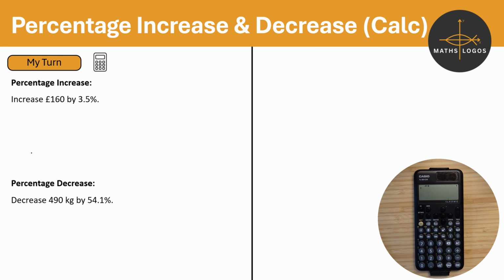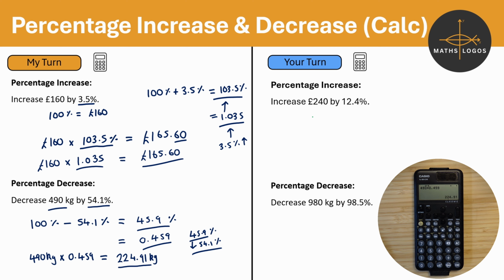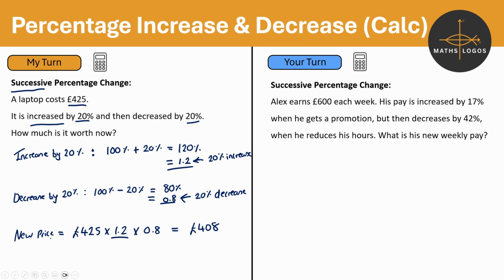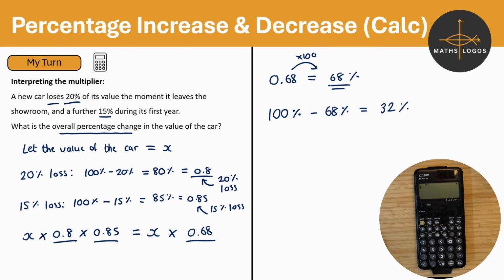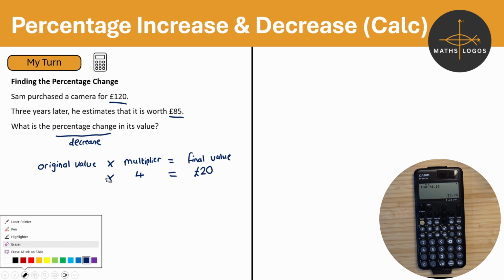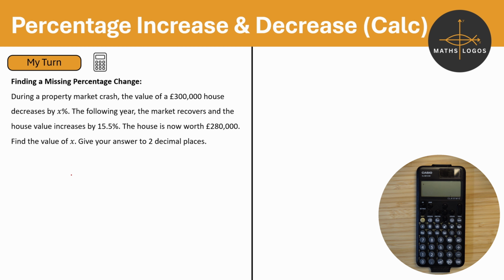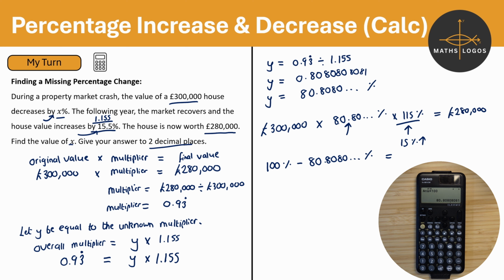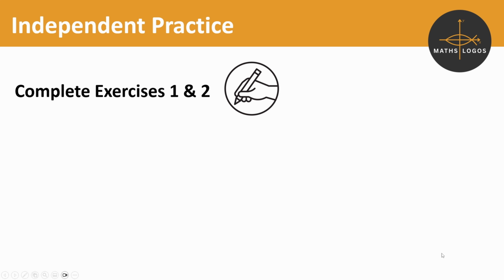Percentage Increase & Decrease with a Calculator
In this lesson, we learn how to calculate percentage increases and decreases using a calculator! We break down step-by-step maths strategies for finding percentage changes, interpreting decimal multipliers, calculating successive changes, finding the overall percentage change, and solving for a missing percentage change.

Whether you are revising KS3 or GCSE Maths topics, preparing for Functional Skills, or building robust calculator skills, this tutorial will help you master multiplier methods, quick calculator shortcuts, and tricky exam-style questions.

What we cover in this video:
✅ Step-by-step calculator methods for percentage increase and decrease
✅ How to find and interpret decimal multipliers
✅ Calculating successive percentage changes and overall percentage change
✅ Strategies for finding a missing percentage change
✅ Harder exam-style examples & fully worked solutions
✅ Practice questions throughout to test and build your confidence

✏️ Preparation for this lesson:
To get the most out of this tutorial, please have your calculator, a pencil, and paper ready to work through the examples with me.

📖 Follow Along:
If you are using our Secondary Fundamentals lesson booklets, please ensure you have your SF1B booklet printed.